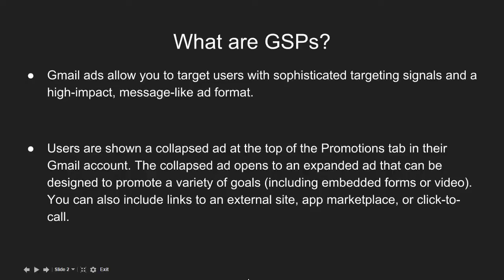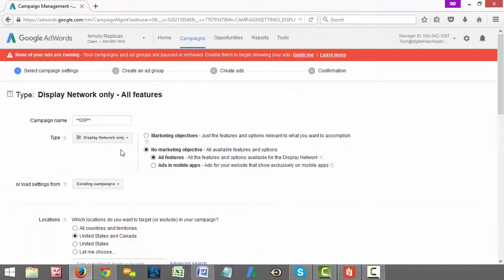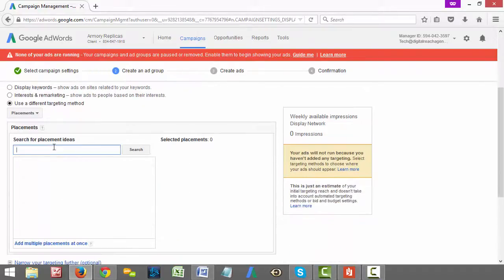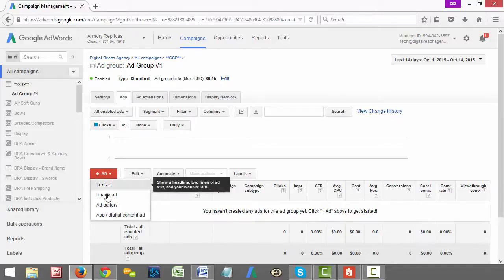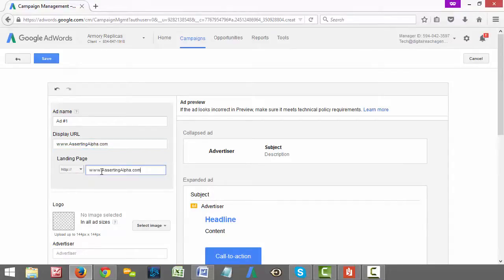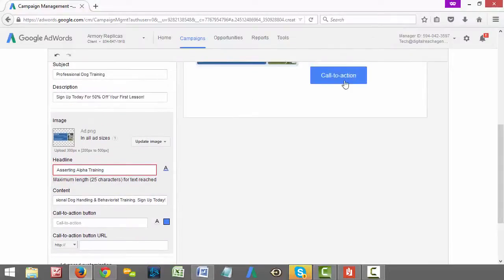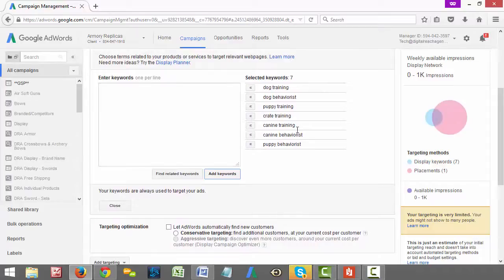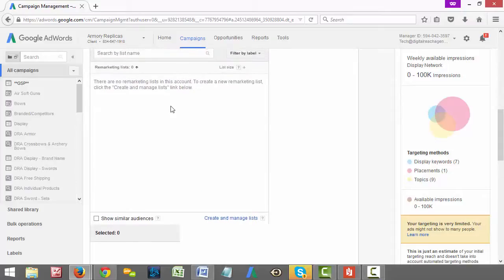Gmail Sponsored Promotions